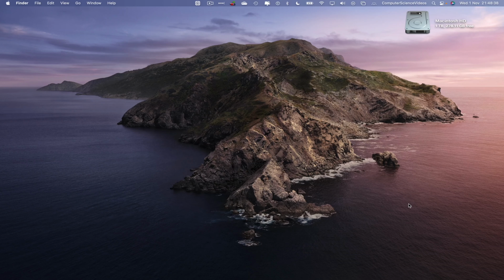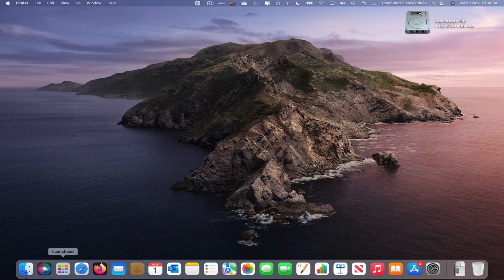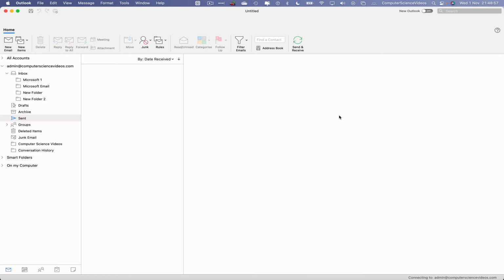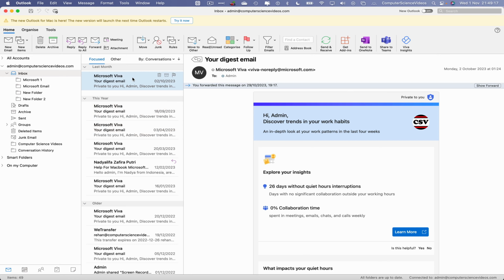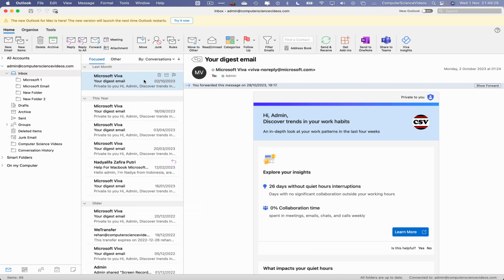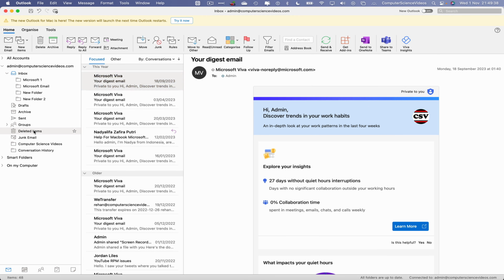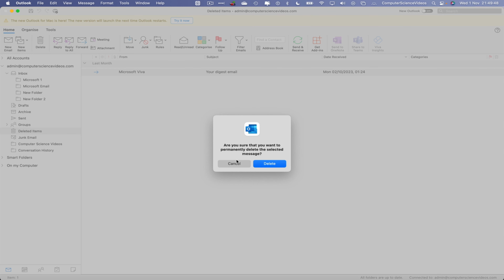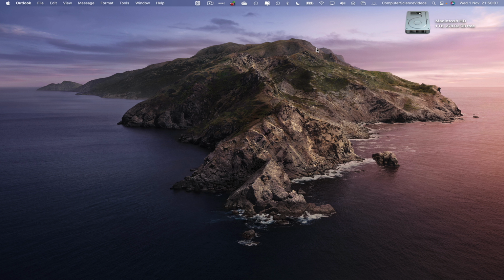How to DELETE an Email on Microsoft Outlook Using a Mac / Desktop Computer - Basic Tutorial | New